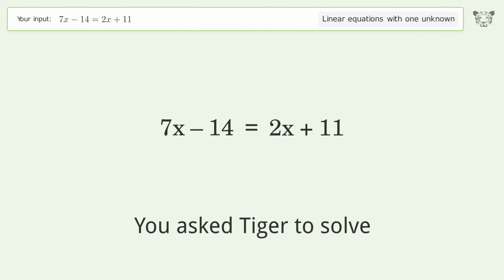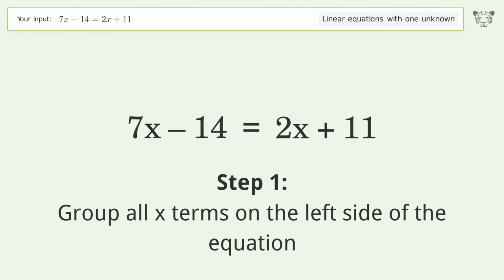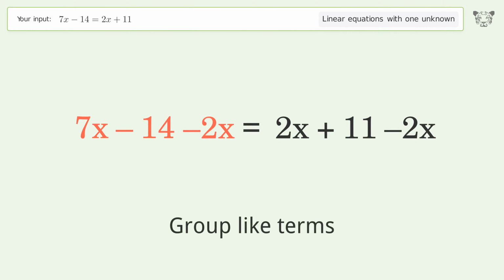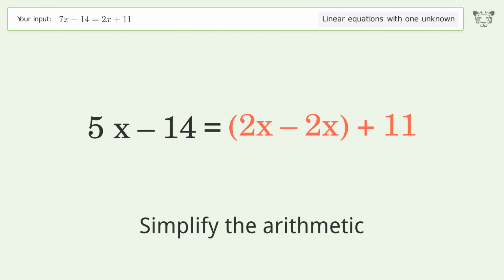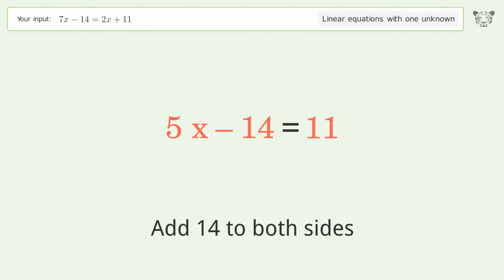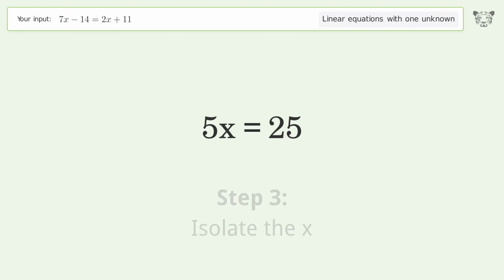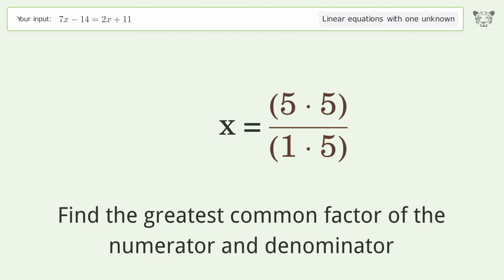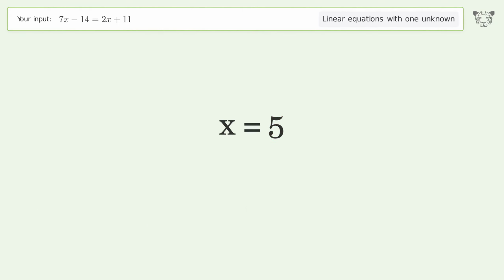Linear equation with one unknown: Solve 7x-14=2x+11 step-by-step solution